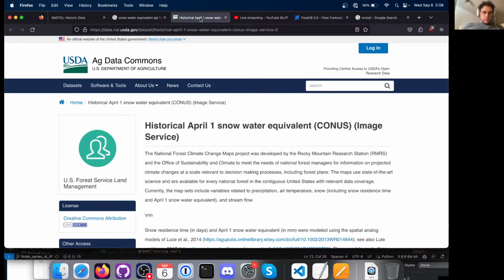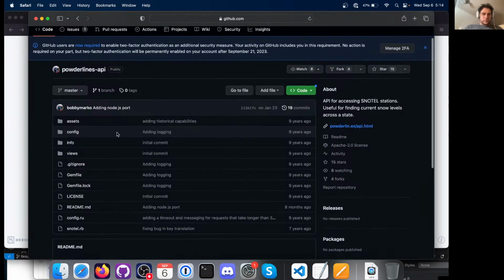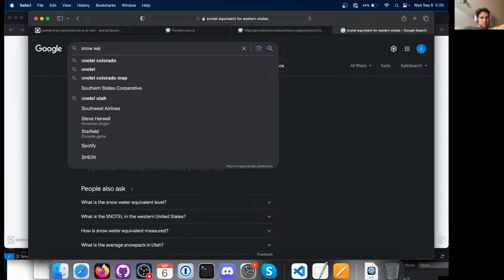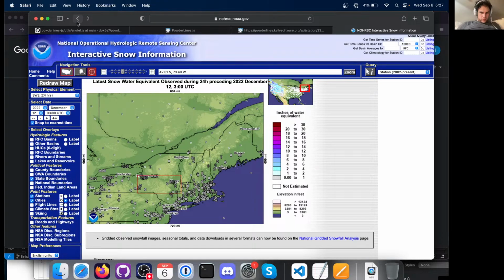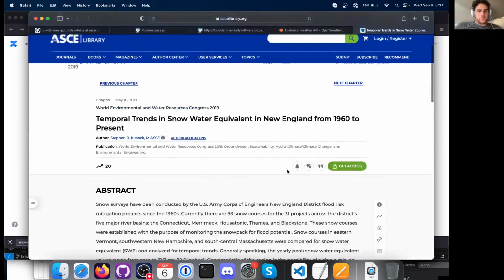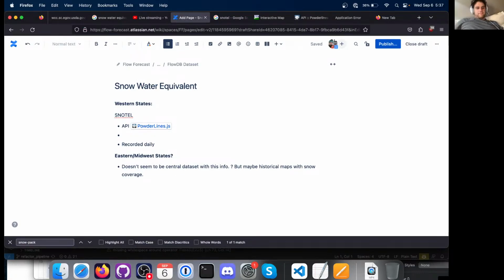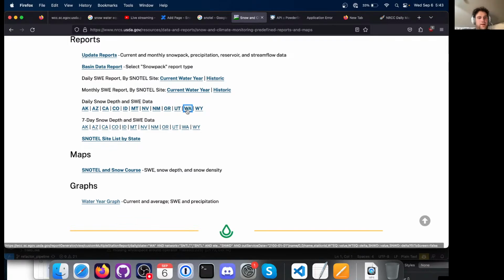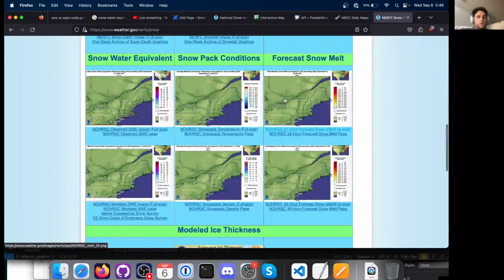Data Engineering 101: Building a real world dataset end-to-end: Part VII